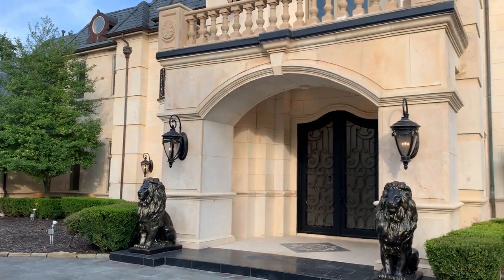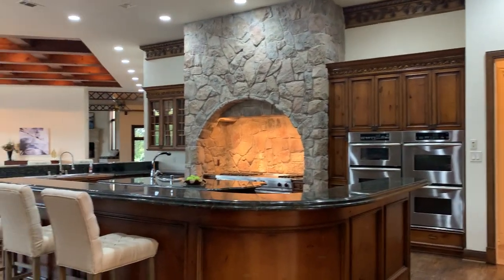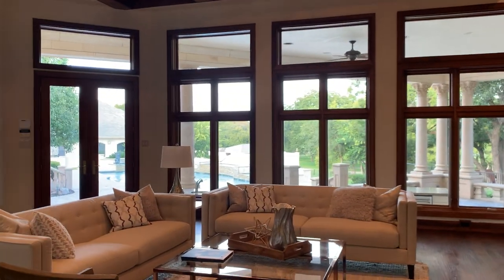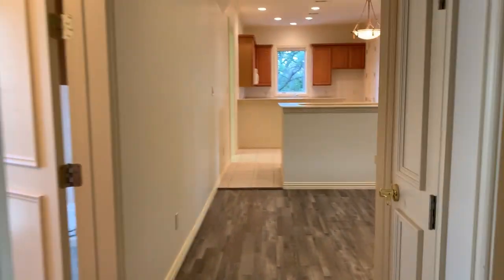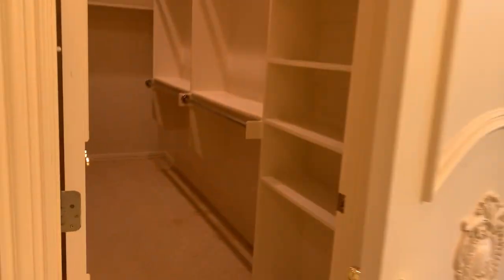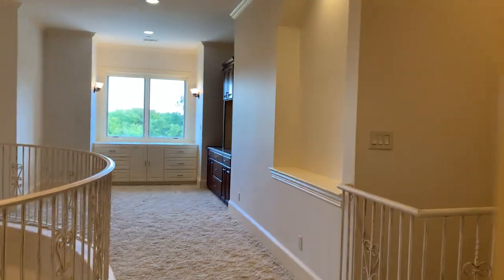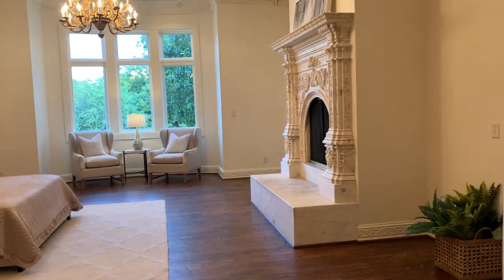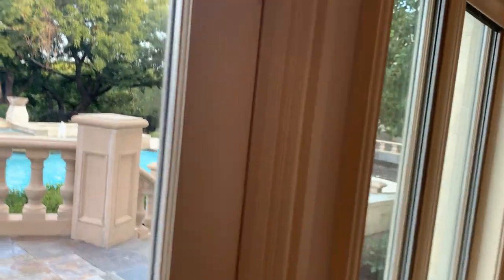2000 Willow Bend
Video walk-through of 2000 Willow Bend Dr., Plano, Texas. This home is currently listed for sale @ $4,699,000 by listing agent, Michelle Field.